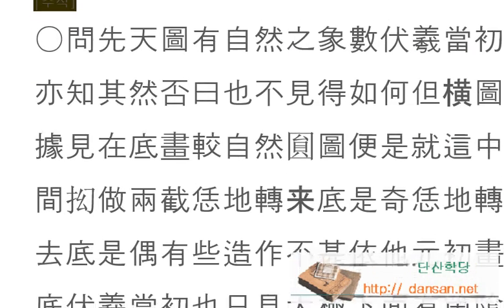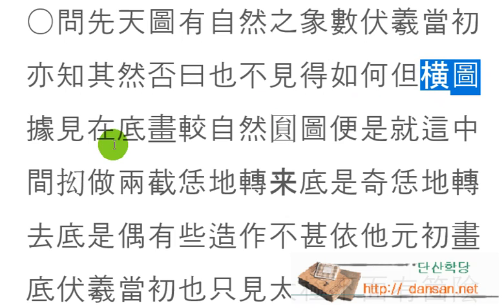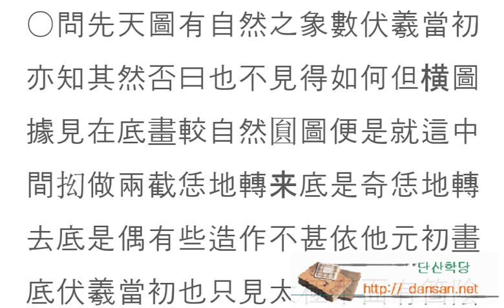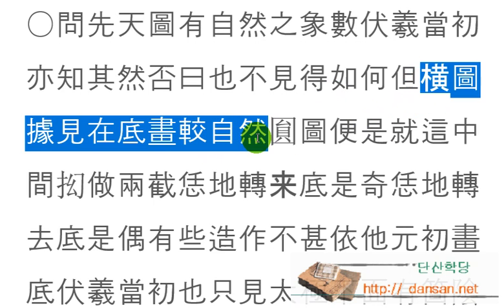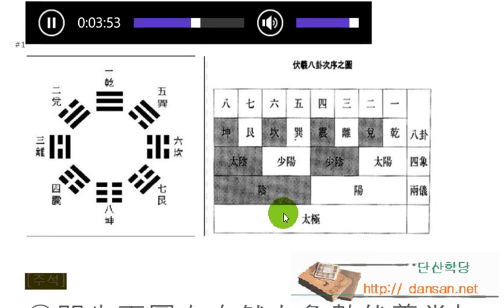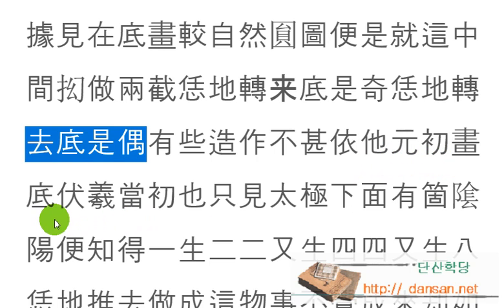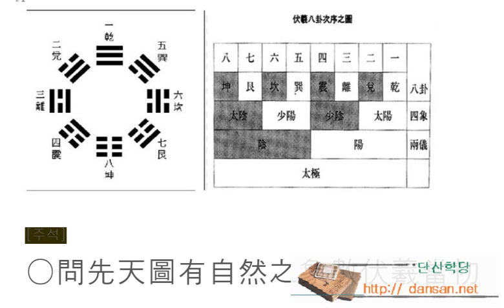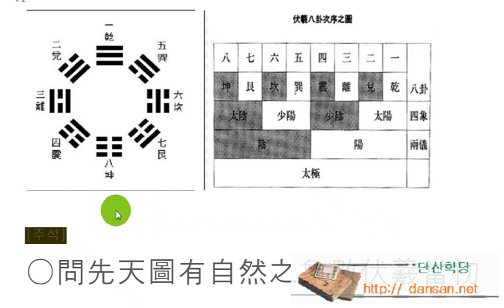주역강독(講讀) : [원] 112 問先天圖有自然之象數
한문, 한문강의, 주역원전 강독, 주역원문 강독, 성독, 역학, 易, [원] 112 問先天圖有自然之象數

선천팔괘도에서 원도와 방도,
어느 것이 더 신뢰성이 있을까?